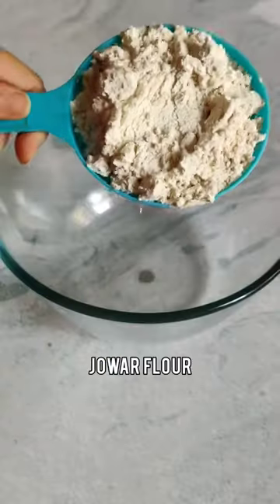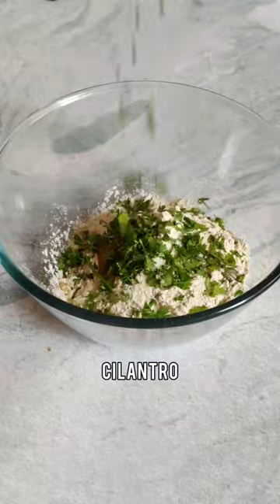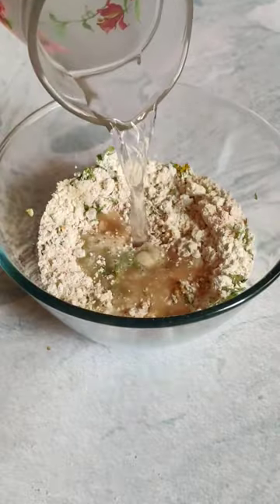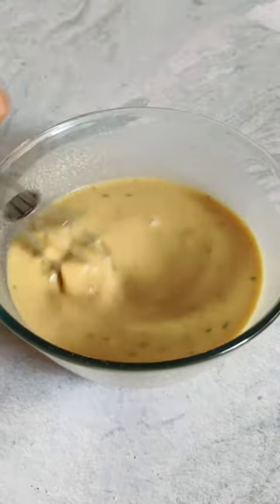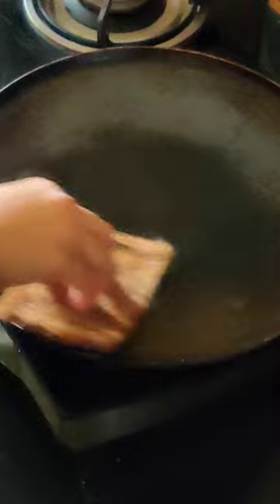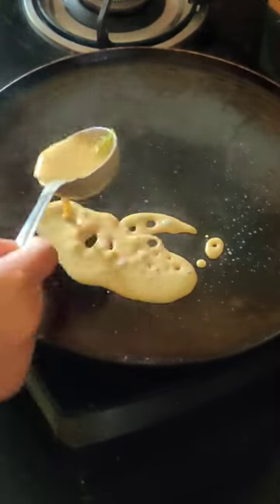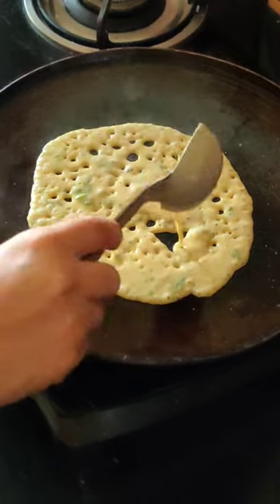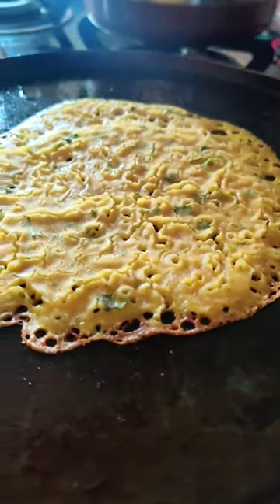Jwariche Dhirde | Glutenfree breakfast | The New Quinoa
JWARI- The New Quinoa 😀
RECIPE
➡️In a bowl add
🔹1 cup Jowar Flour
🔹1 or 2 spoons Rice Flour (to make it crispy)
🔹1/2 spoon Ginger Garlic Paste
🔹Salt to taste. Mix
➡️Add 2 and 1/2 cup water total water in the flour mix to achieve a watery consistency. Pour water little by little whisking it each time to avoid lumps.
➡️Rest the batter for 10 mins.
➡️Heat an iron tawa (pan) and pour the mixture on it as shown in the reel. Leave some oil on its ends. Flip when the side up turns a little dry. Cook from the other side too.
➡️Enjoy with chutney or curd.
✅DONE!

👉🏽IRON TAWA